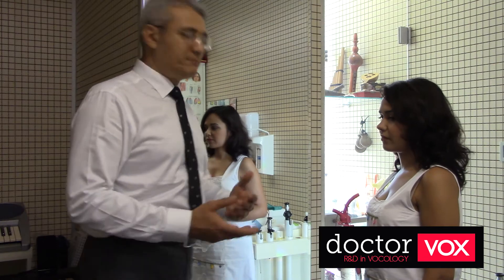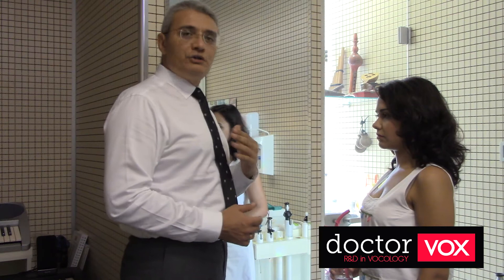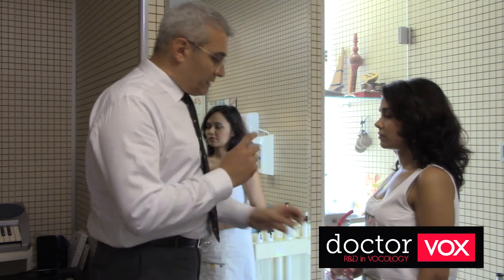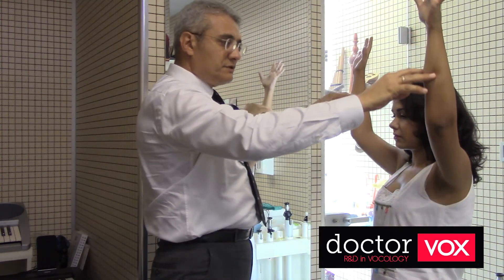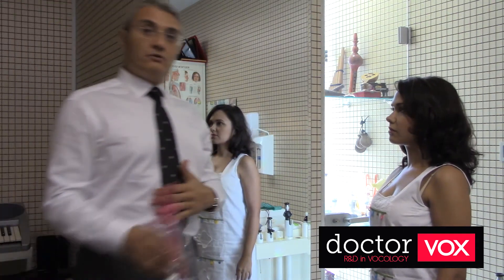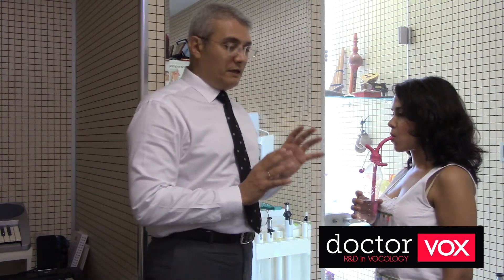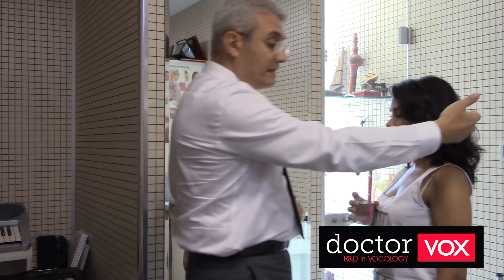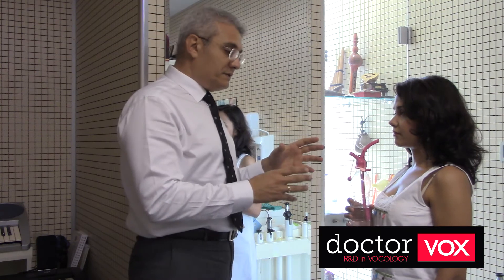Finding a good Posture in Lax Vox Therapy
Finding a correct posture in Lax Vox Therapy is very important! You should find a good posture before starting to bubble!